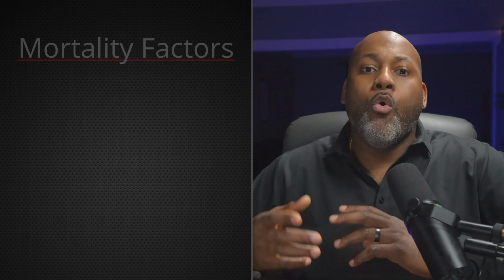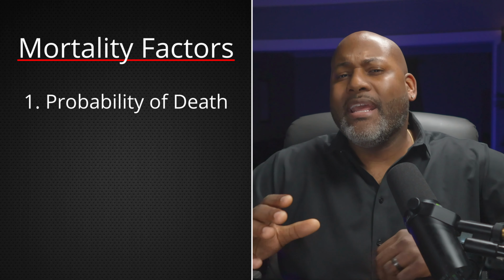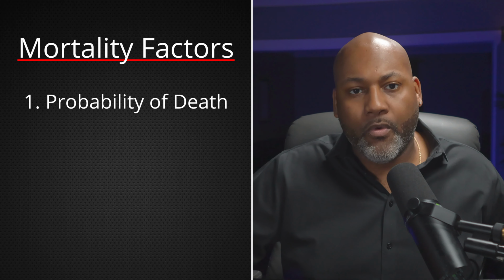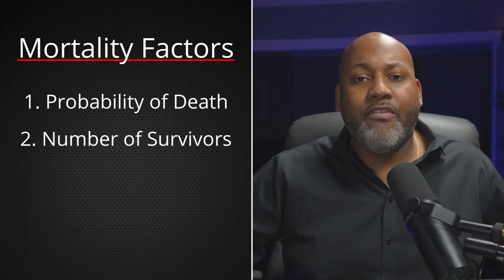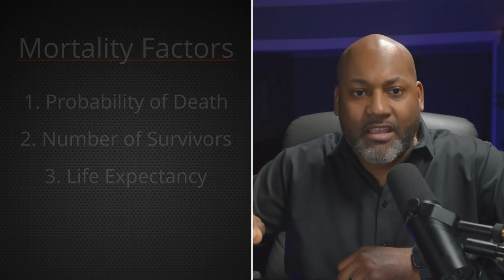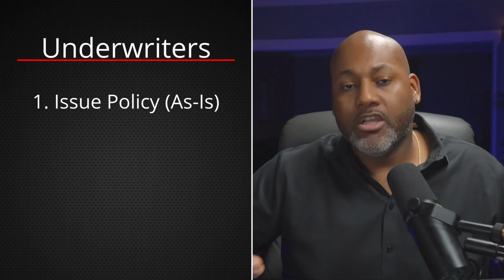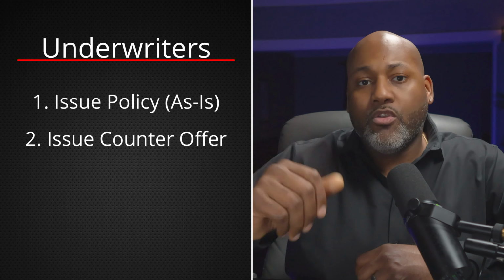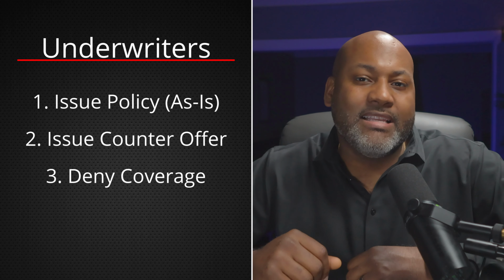Whole Life Insurance and What Most People Don't Know | Part 4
financialeducation👉🏽In part 4 of our Whole Life Insurance series, we're discussing The Mortality Table, Underwriting, Risk and Insurability, Post-Health Issues, and The Temporary Insurance Agreement (TIA) to help the average person to an aspiring life insurance agent have a better understanding of the value and benefits of life insurance products.💪🏽💯

🤜🏽Hit that “Like” button & share your thoughts in comments to let me know what you guys think!🔔

📖Chapters
0:00 Intro & Disclaimer
0:45 Why Age Matters
1:21 Lesson 1: The Mortality Table (Life Table)
2:15 3 Questions Every Insurance Company Asks
3:24 Lesson 2: Underwriting & The "In Force" Policy
4:21 Why Insuring a Newborn is Cheaper
5:12 Lesson 3: Risk, Insurability, & Adverse Selection
6:02 Your Health as a Financial Asset
6:27 Lesson 4: Post-Health Issues & Guaranteed Renewability
7:38 The 2-Year Contestability Period
8:35 Lesson 5: Temporary Insurance Agreement (TIA)
9:17 3 Outcomes of an Insurance Application
11:25 Cost & Coverage Caps for TIA
12:00 Outro & Part 5 Announcement